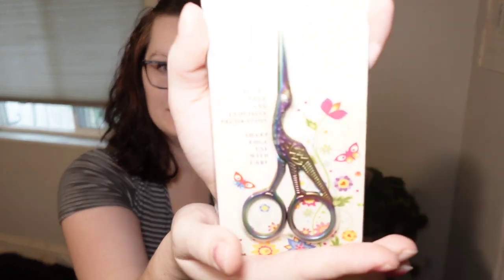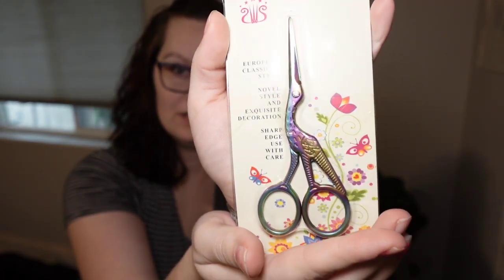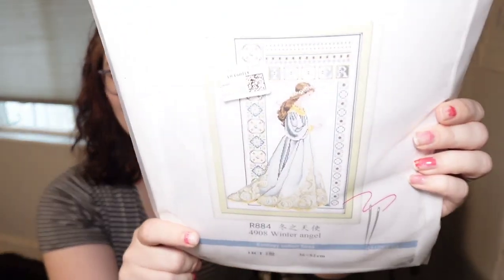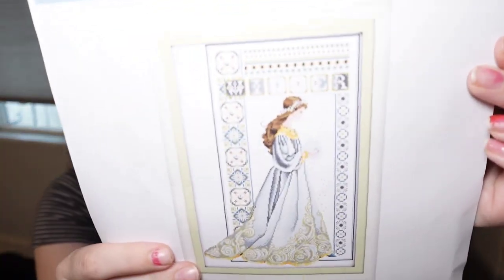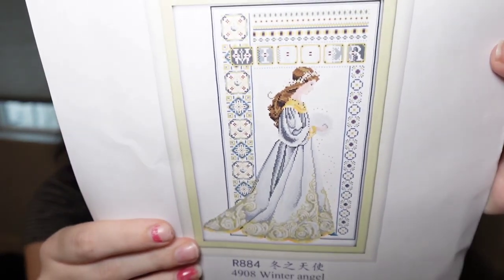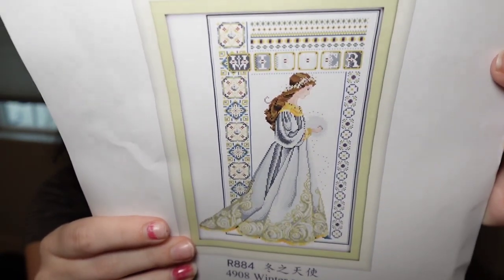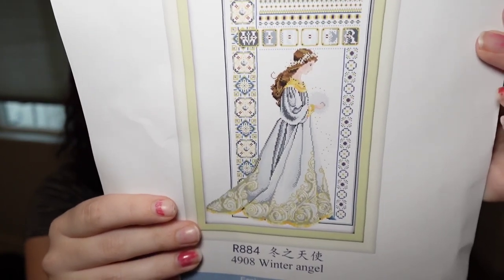Flosstube #75 - Unboxing and Cross-Stitch Review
Hey Everyone! Come hang out with me as we unbox and review a few cross stitch kits and a diamond painting from onedaysaving.com!